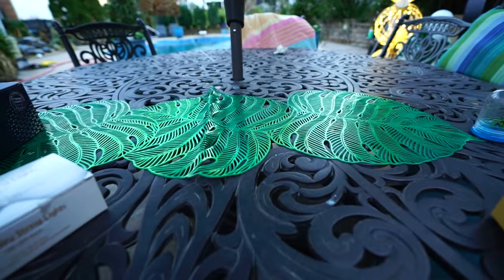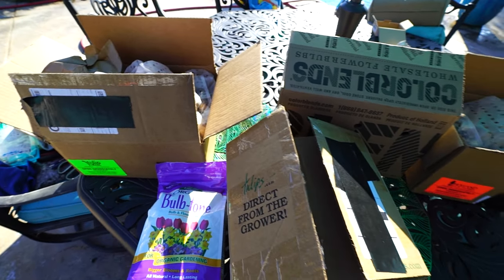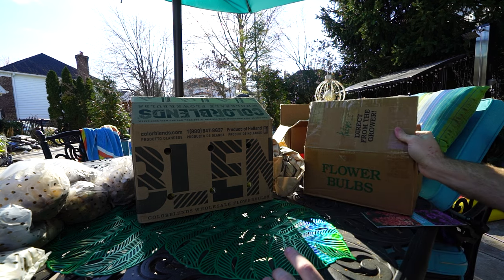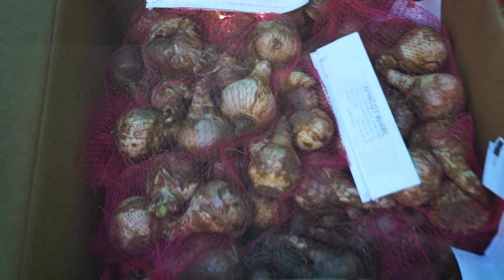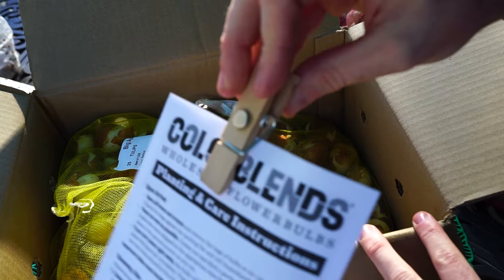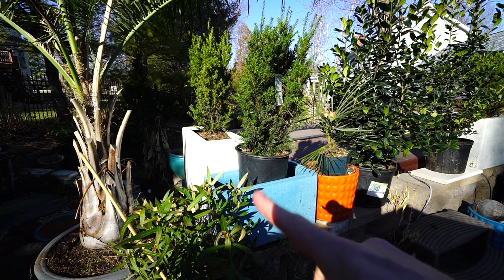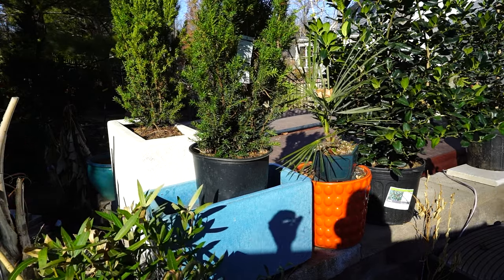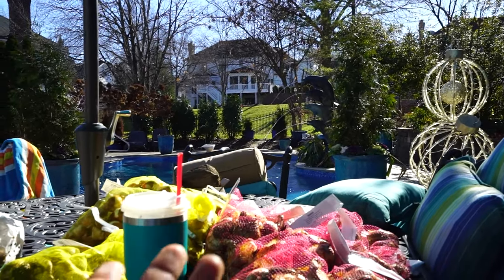1500 Flower Bulbs! Spring Garden Plans || Holland Bulb Farm || COLORBLENDS || Saturday Vlog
Holland Bulb Farm

Gardening Supplies
GE LED 32 watt Grow Light PAR 38